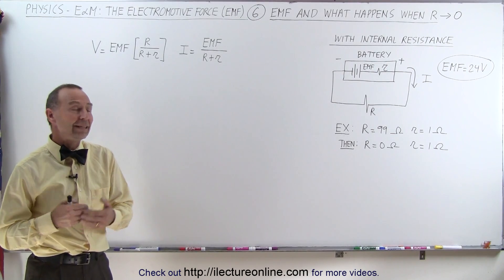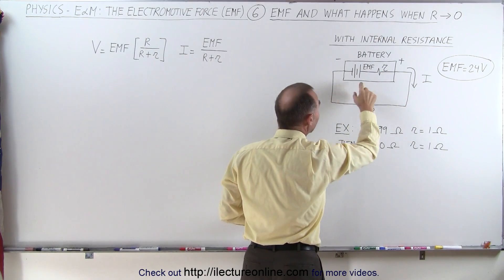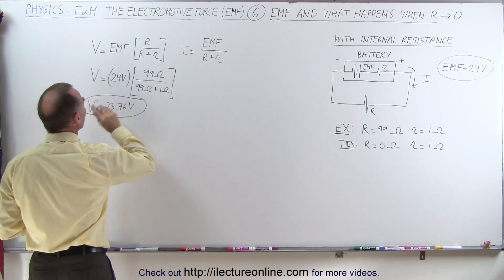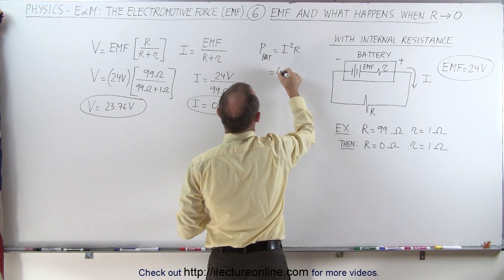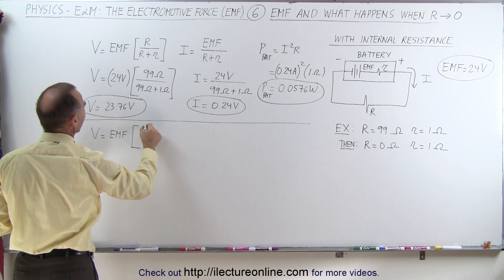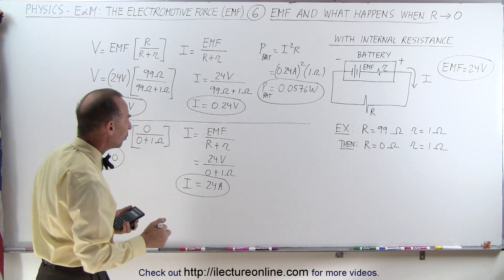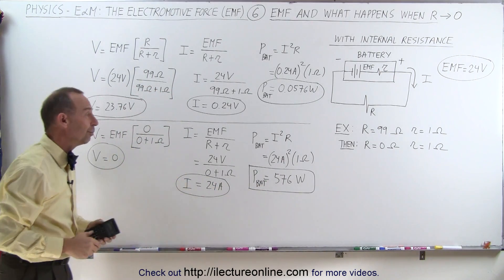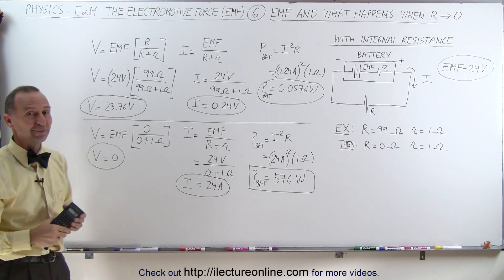Physics - E&M: The Electromotive Force (EMF) (6 of 6) EMF & What Happens when R (approaches) r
In this video I will calculate what voltage=? current=?, and power=?, given EMF=24V, R=99ohms, r=1ohm; then voltage=? current=?, and power=?, given R=0 and r=1ohm.